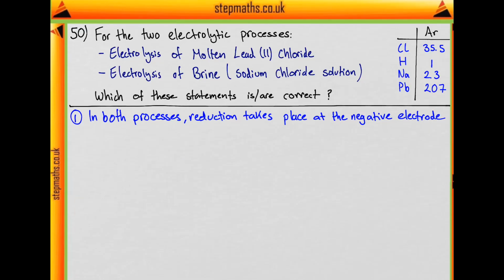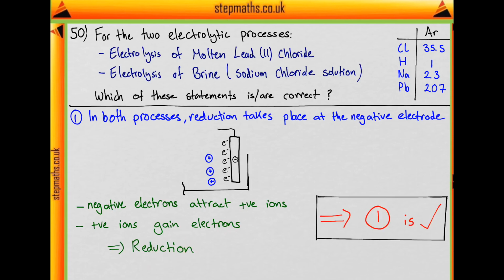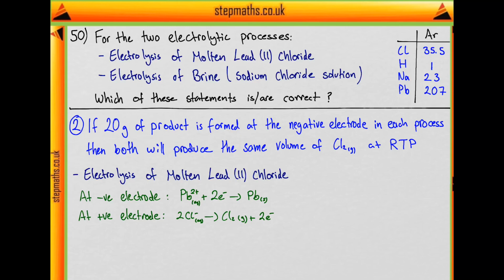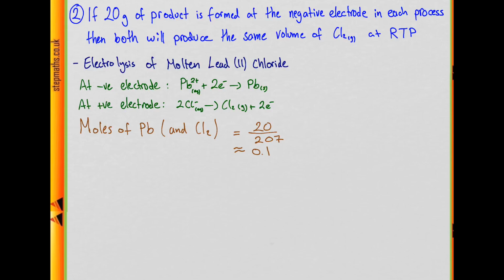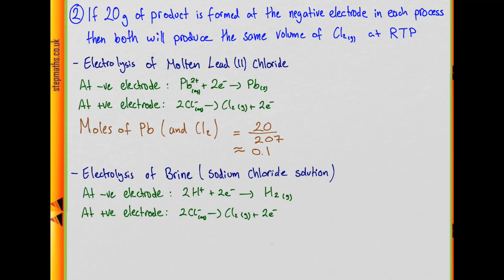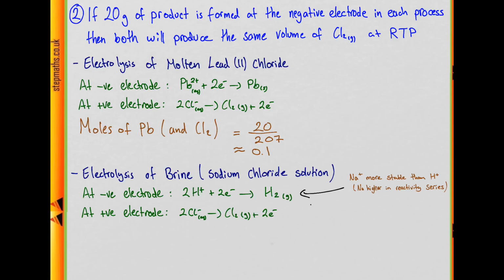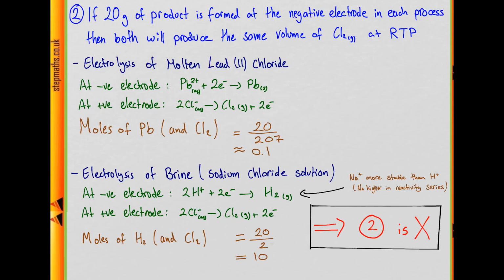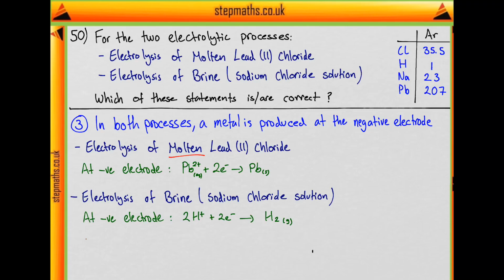NSAA 2017 Section 1 - Q50 Chem - Lead Chloride & Brine Electrolysis - Worked Solution